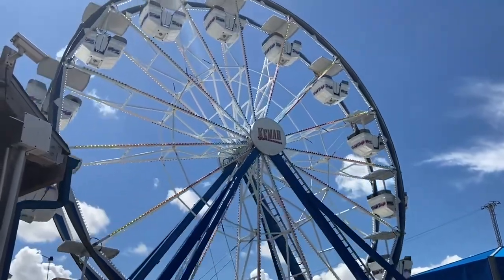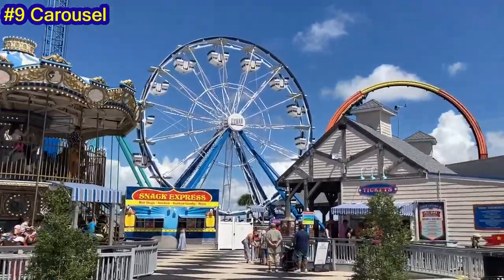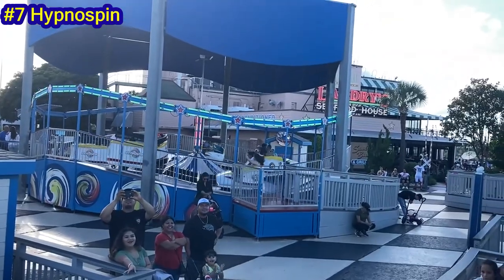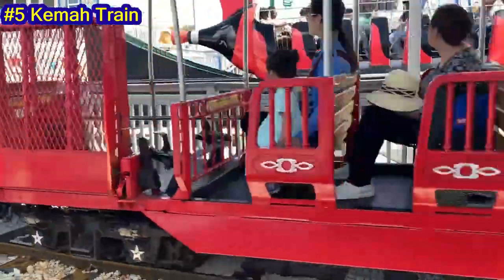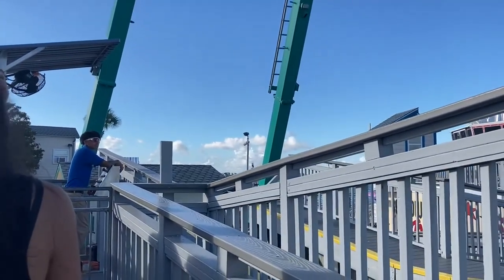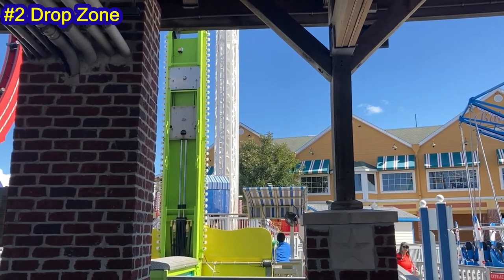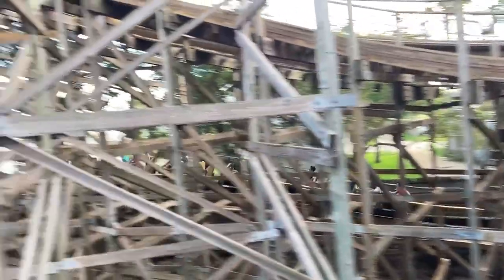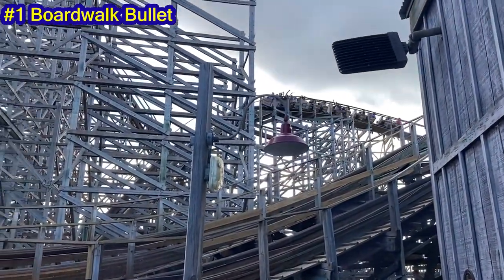Top 10 Rides @ Kemah Boardwalk | How Deep Is This Park's Line Up?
The Kemah Boardwalk is a small amusement park owned by Landry's in Kemah, Texas which is located near Space Center Houston and within the Houston-The Woodlands-Sugar Land Metropolitan area. Opening in 1997 to promote its various restaurants, such as Salt Grass and Joe's Crab Shack, the Kemah Boardwalk come onto Houstonian's and Coaster Enthusiasts maps in 2007 when they added Boardwalk Bullet, which, for most of its life, has been one of only three or four operating roller coasters in the Houston area.

This video will rank my top ten favorite rides and attractions at the Kemah Boardwalk.

0:00 - 0:37 Intro
0:37 - 1:03 Not Experienced Attractions
1:03 - 1:41 #10 Wonder Wheel
1:41 - 2:20 #9 Carousel
2:20 - 3:01 #8 Rockin' Rocket
3:01 - 3:24 #7 Hypnospin
3:24 - 4:15 #6 Jungle Bounce
4:15 - 5:12 #5 Kemah Train
5:12 - 5:54 #4 Pharaoh's Fury
5:54 - 6:42 #3 Flare
6:42 - 7:34 #2 Drop Zone
7:34 - 8:20 #1 Boardwalk Bullet
8:20 - 9:18 Conclusion